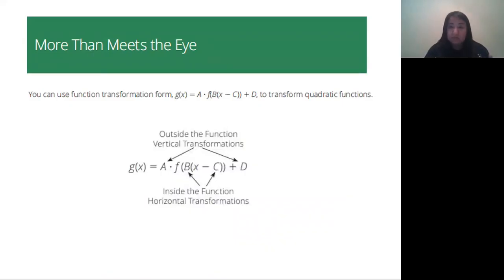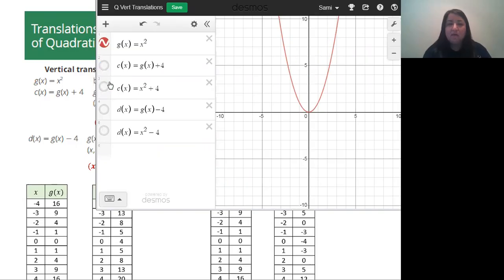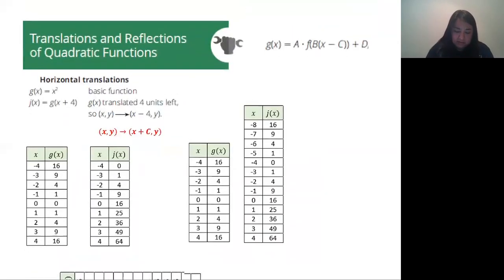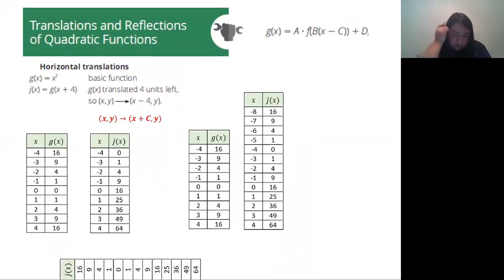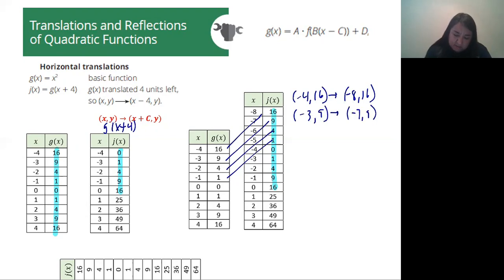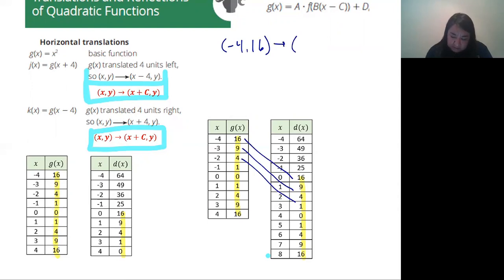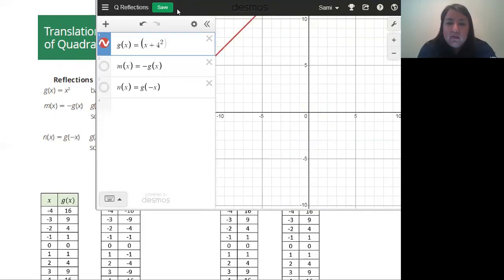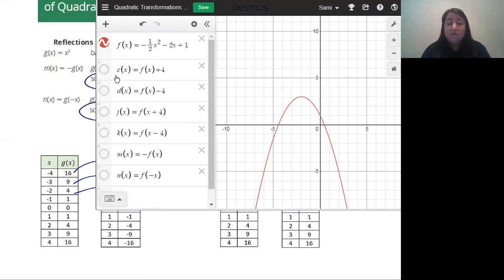a1 m5 t1 l3 transformations of quadratic functions lesson overview 1 720p